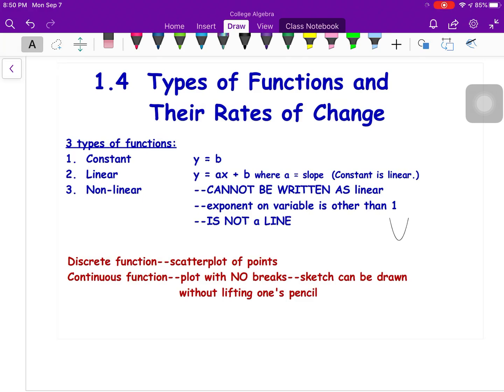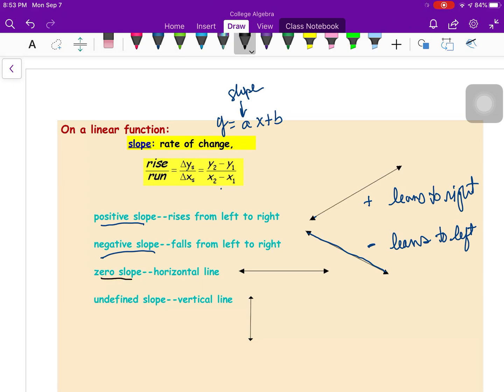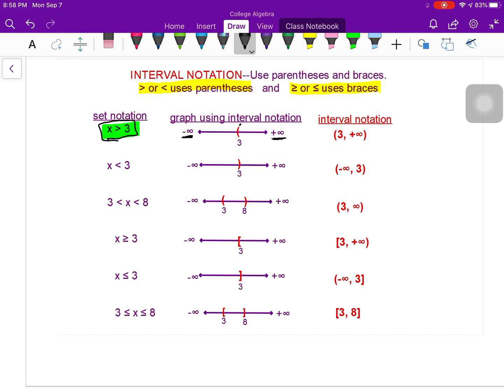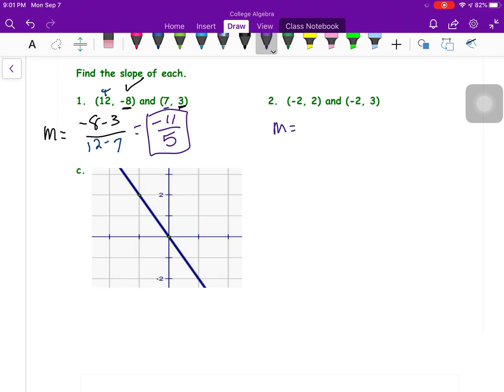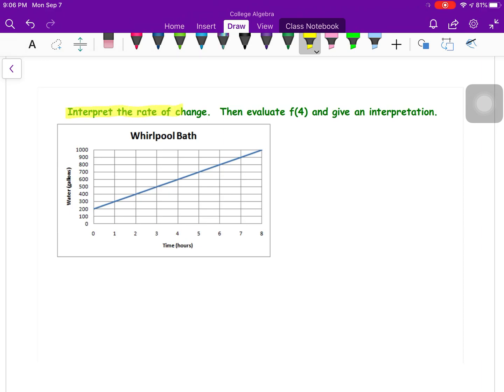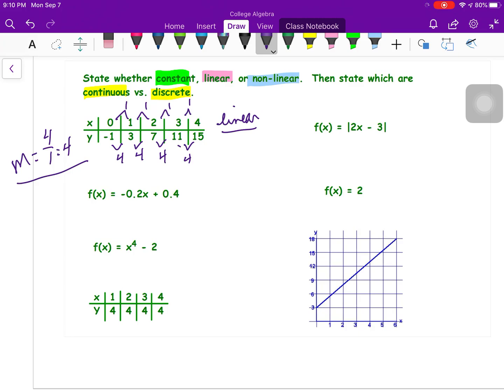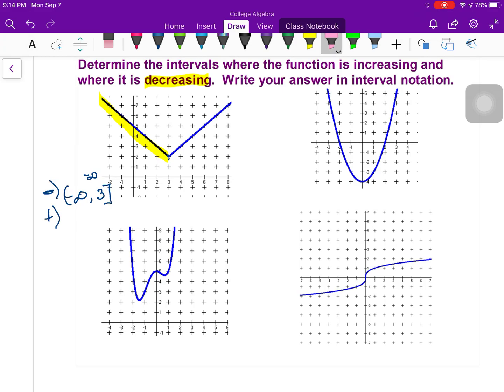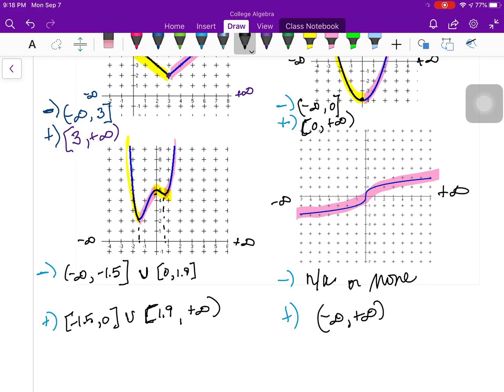1.4. Types of Functions and their Rate of Change